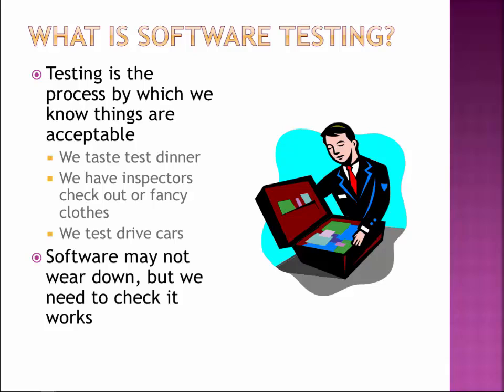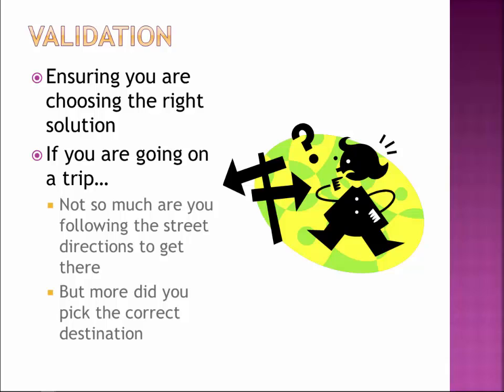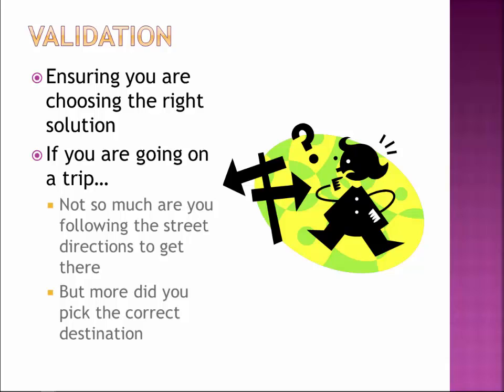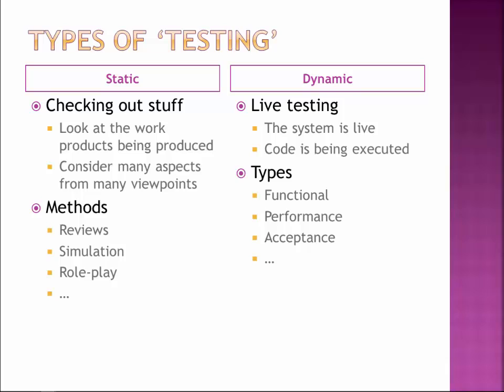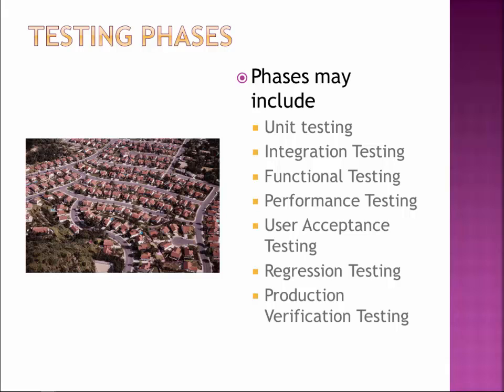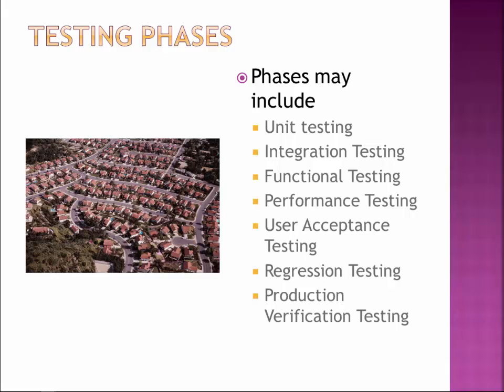1 Software Testing